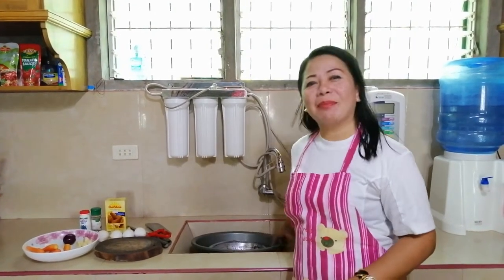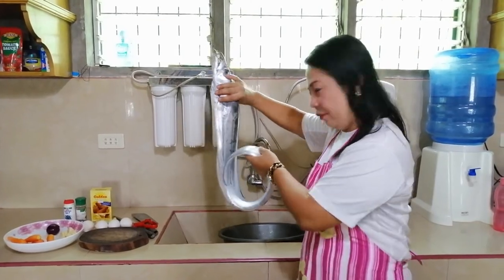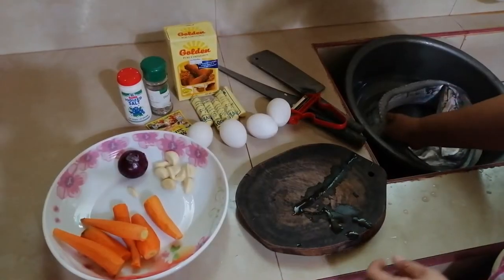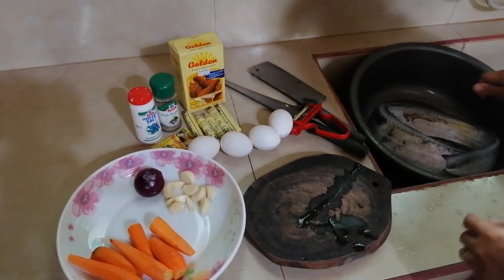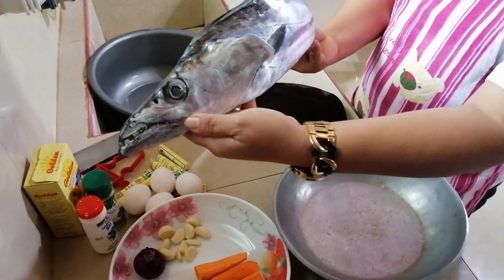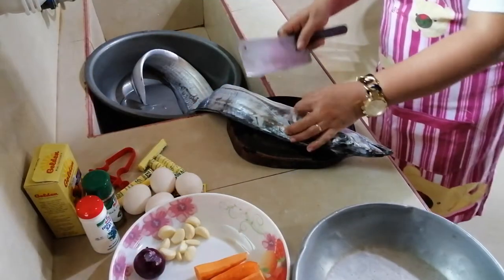Diwit Fish Balls & Burger Patties/ simple and easy to make Fish Recipes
Ingredients:

350g of ground fish
1 piece onion, minced
6 cloves garlic, minced
4 pcs small carrots, shredded
3 pieces eggs, beaten
6 tbsp cornstarch
1 piece maggie magic sarap
2 cups oil

Here's how:

1. Remove the flesh of the fish and grind or chop thinly.
2.  Minced the onion and garlic.
3.  Shred the carrots and add to the ground fish together with the onion and garlic.
4. Add 3 beaten eggs.
5.  Mix all the ingredients and add the seasonings.
6.  Start forming balls and flat rounds for the burger patties.
7. Then fry until golden brown.
8.  Garnish and serve.